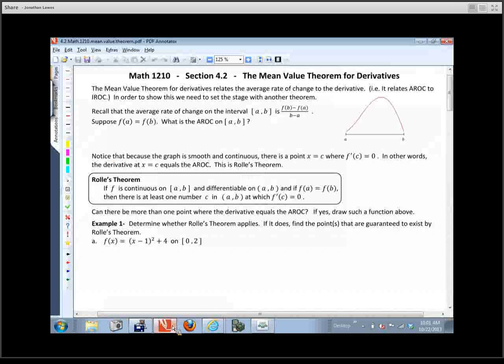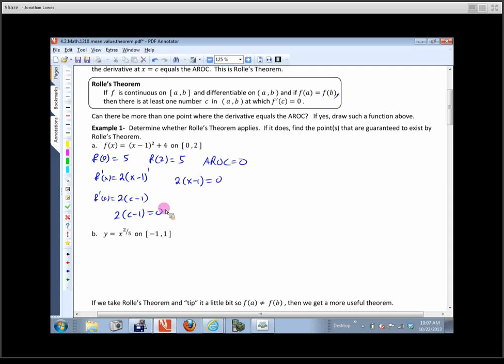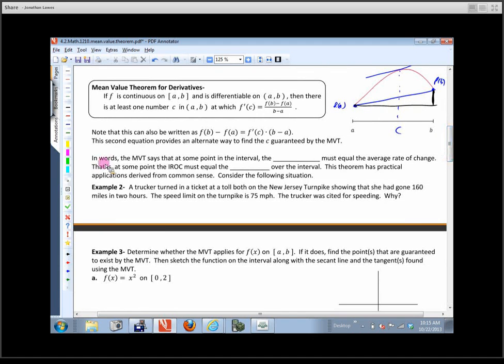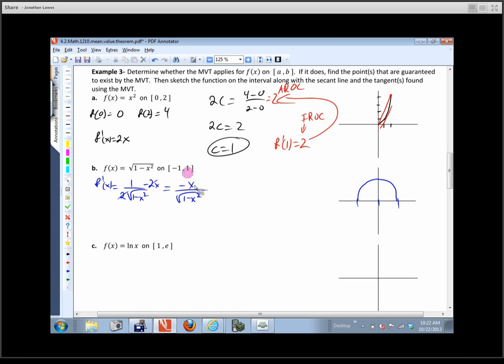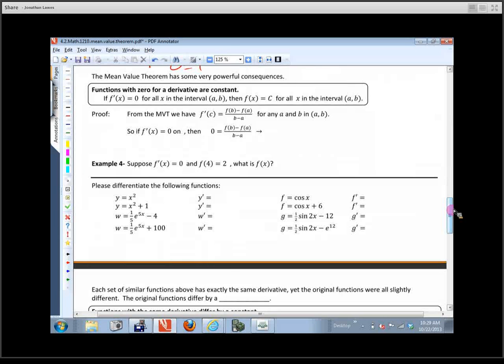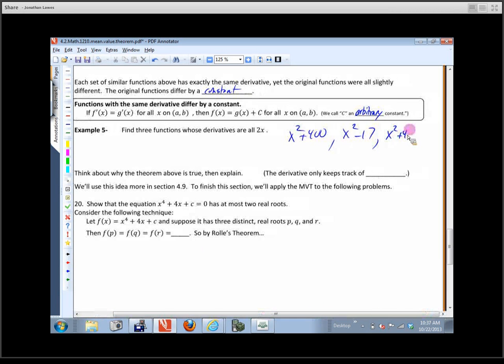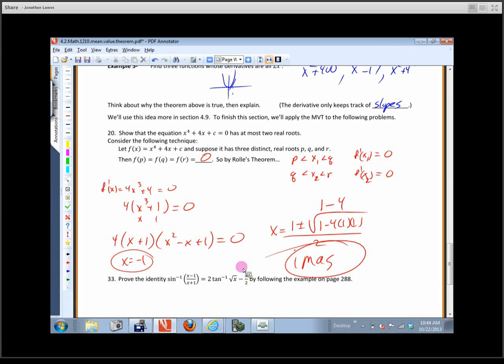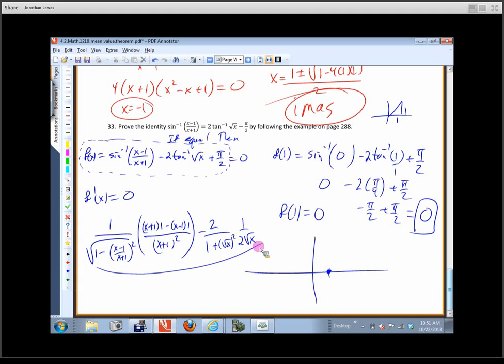Math 1210 Sec. 4.2 - The Mean Value Theorem for Derivatives